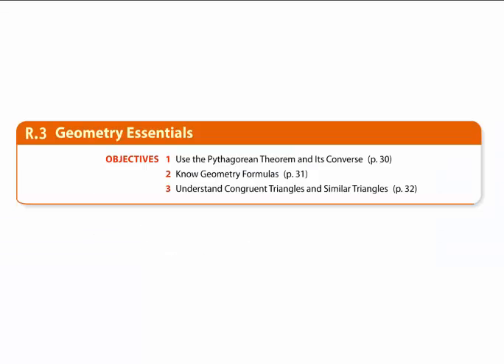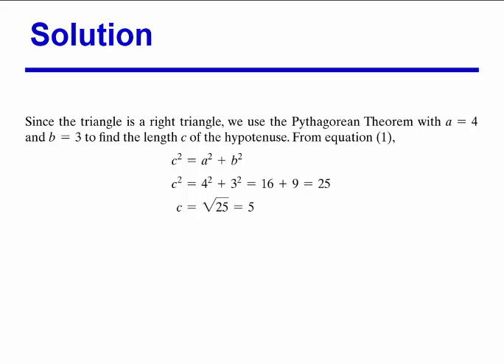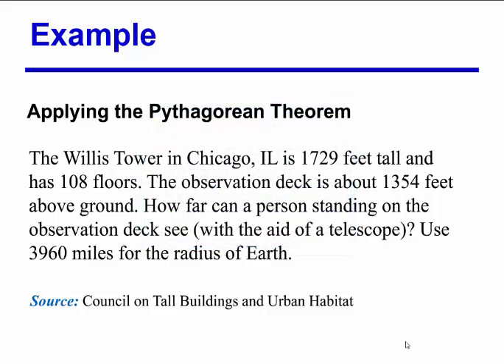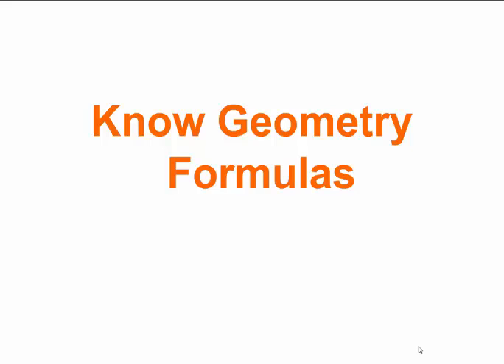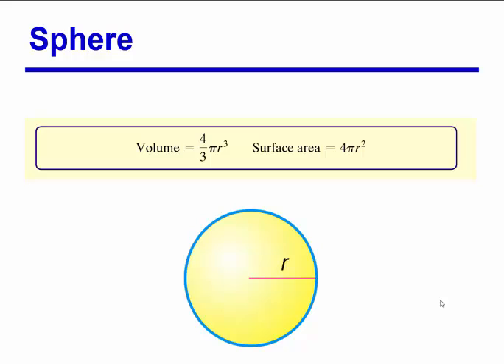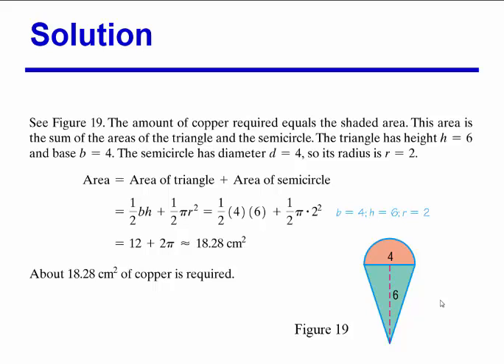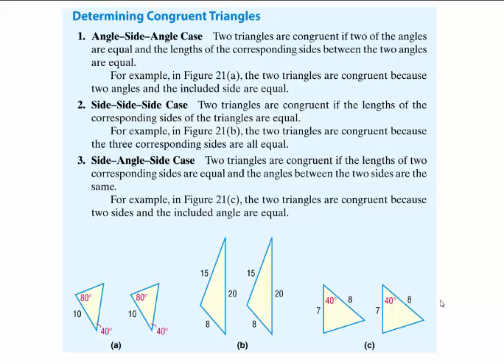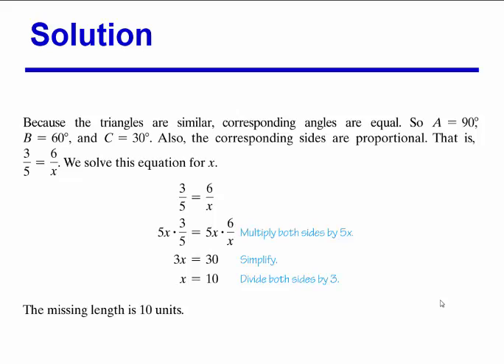MAC 1105 R3 Lecture